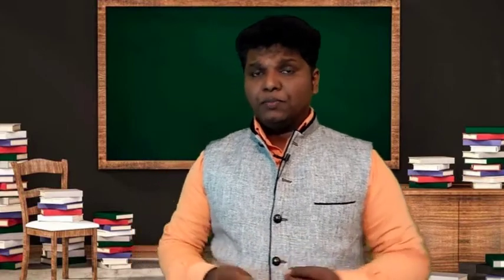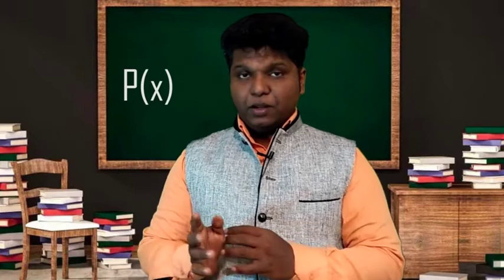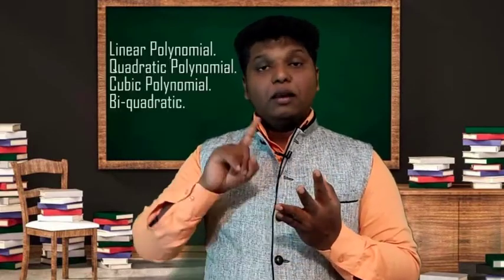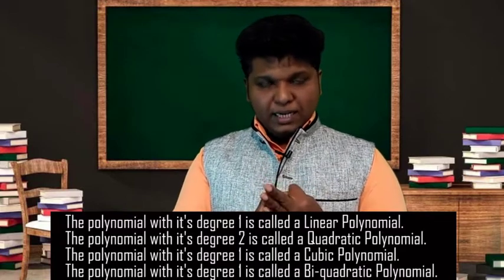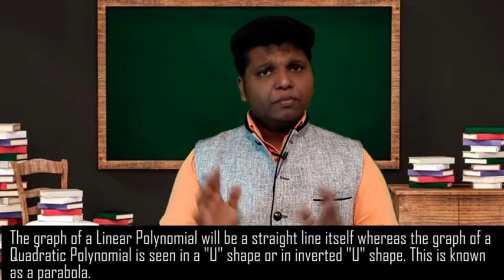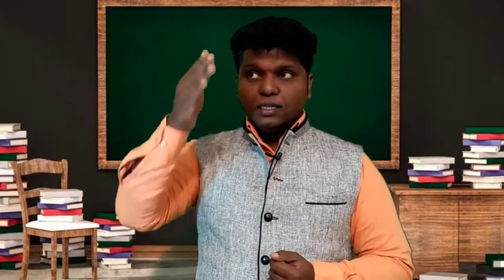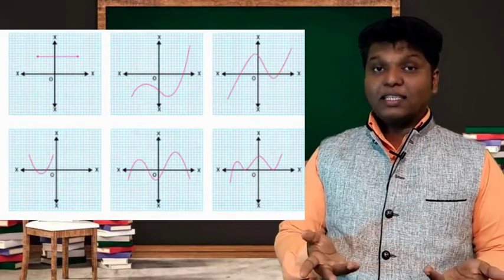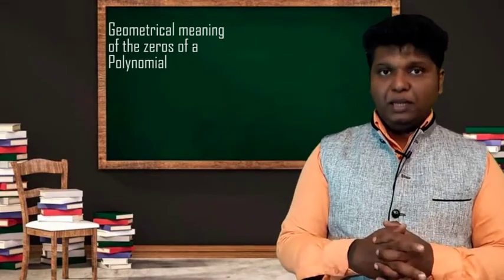POLYNOMIALS PART 3 | CBSE MATHS GRADE 10 || SOPHIA ACADEMY